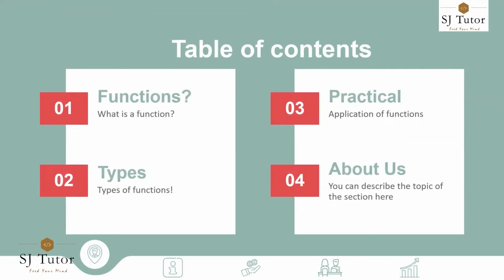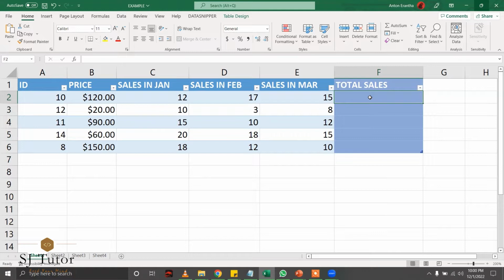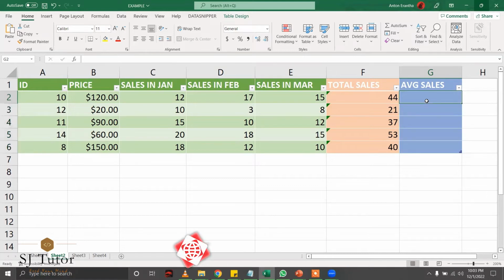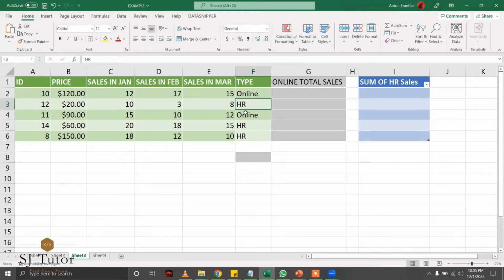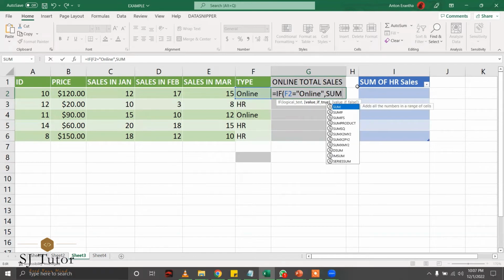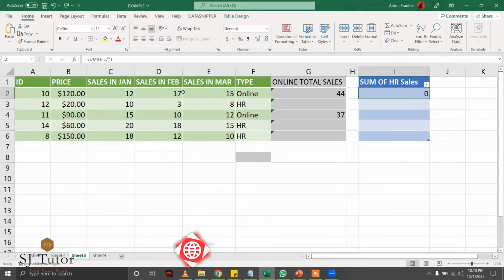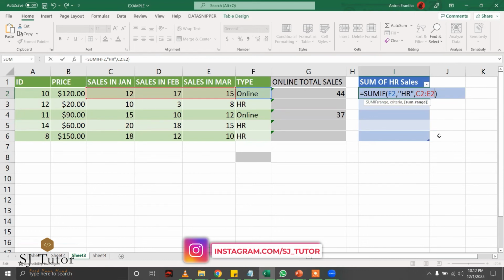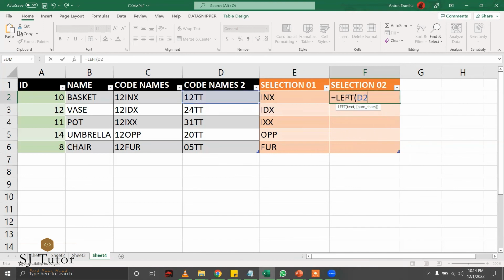Excel Formulas & Functions (Complete Step-by-step Tutorial)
Join our Diploma in Information Technology (DIT) Online program to become CERTIFIED in IT within just 3 months with SJ Tutor. 🚀